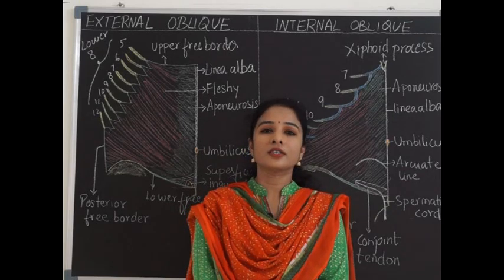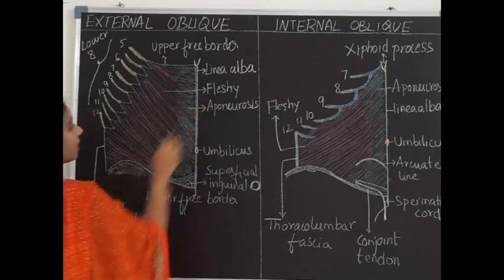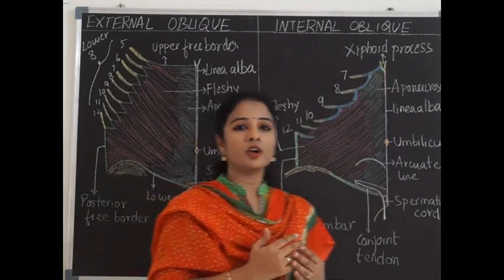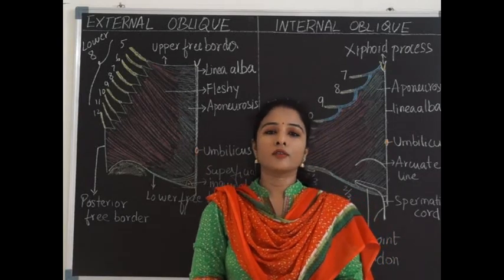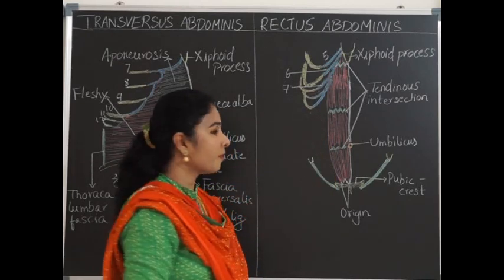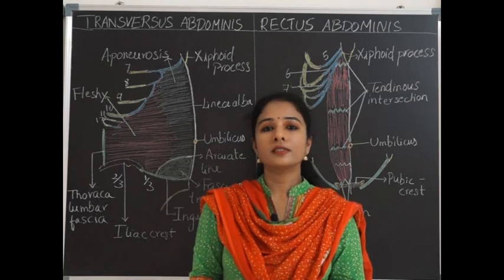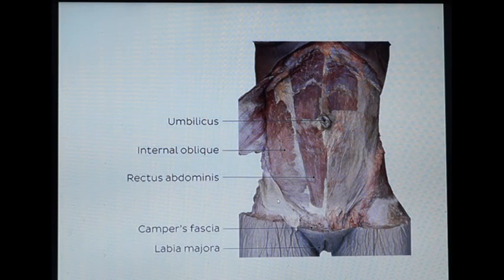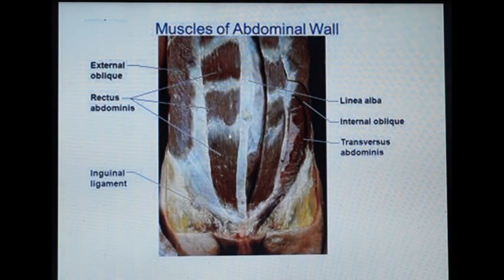Anatomy of Anterior abdominal wall muscles by Dr,Rajitha Vanga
This my second video on anterior abdominal wall describing the muscles and their nerve supply.